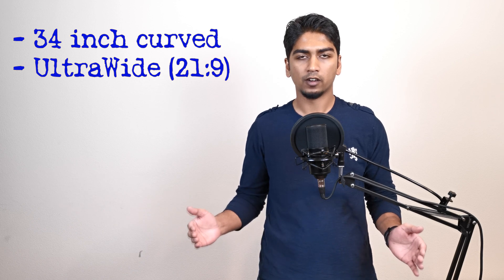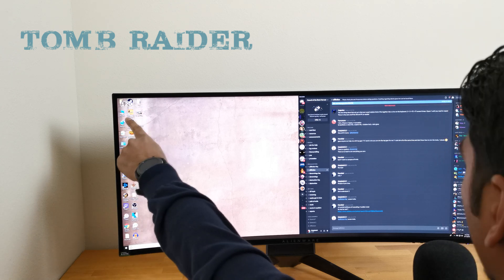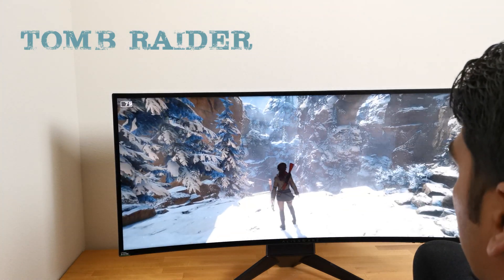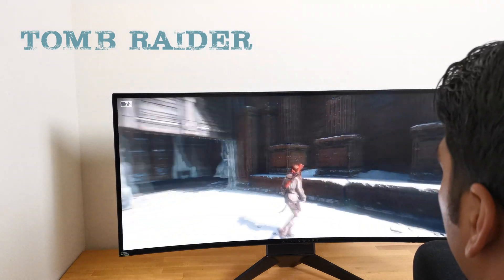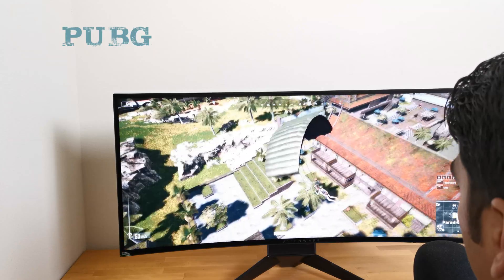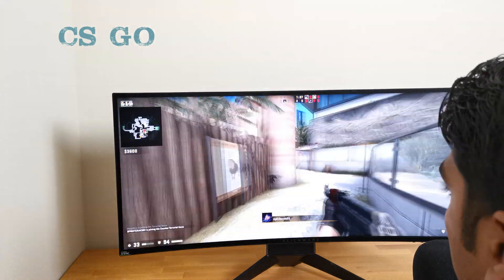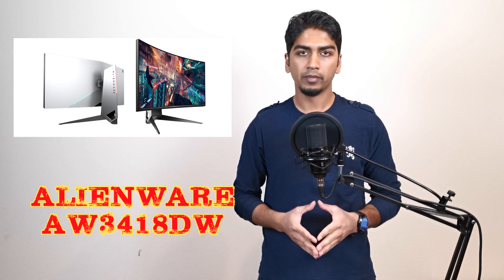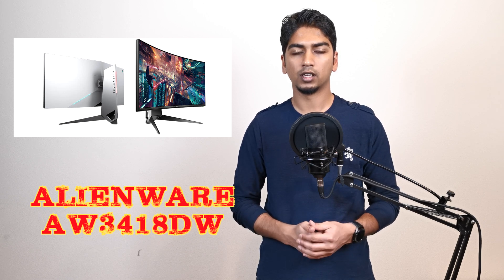Alienware AW3418DW Ultrawide Monitor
Alienware Ultrawide G-Sync monitor review